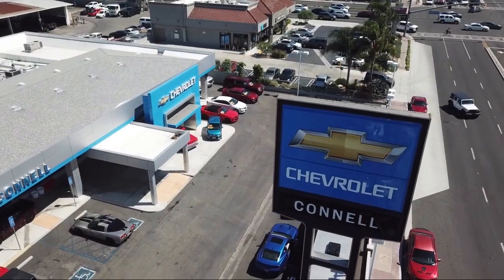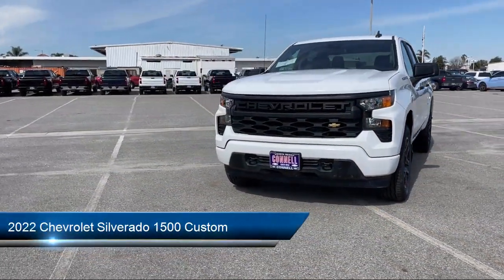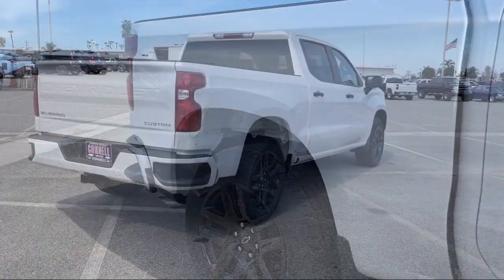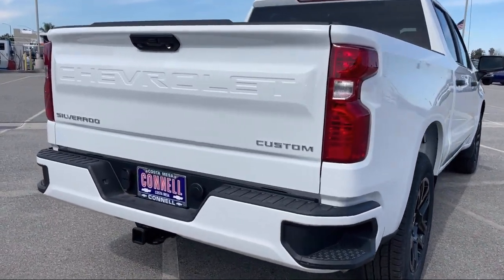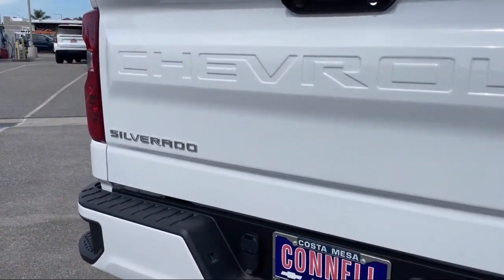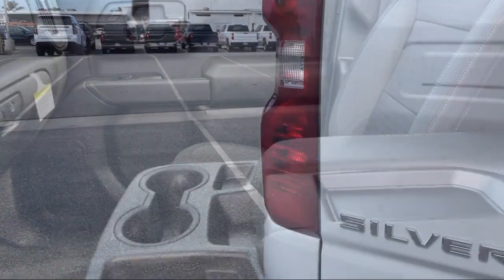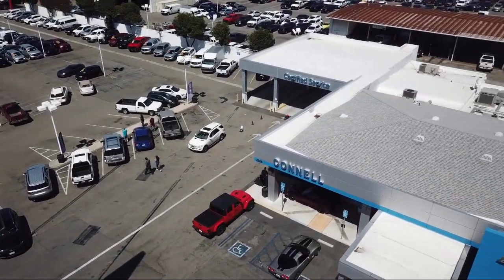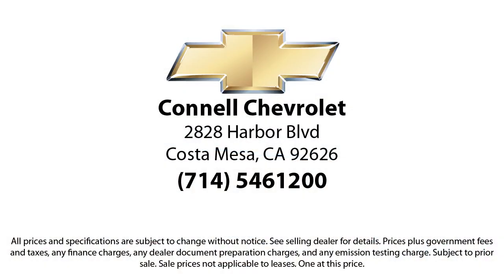2022 Chevrolet Silverado 1500 Custom Costa Mesa Newport Beach Irvine Huntington Beach Orange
2022 Chevrolet Silverado 1500 Custom Stock Number: N545789 Vin:1GCPABEK3NZ545789.

2828 Harbor Blvd.